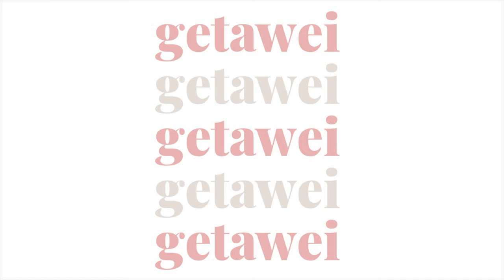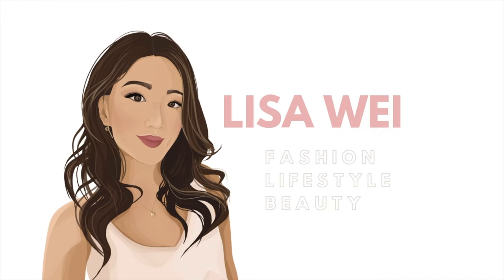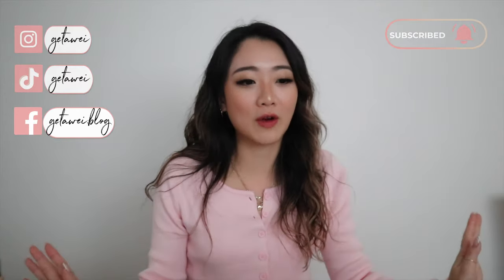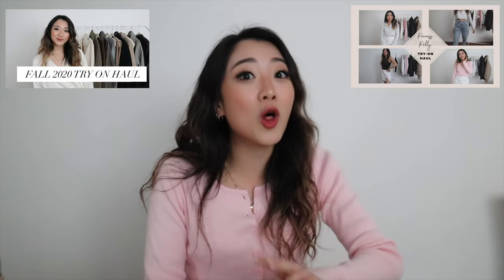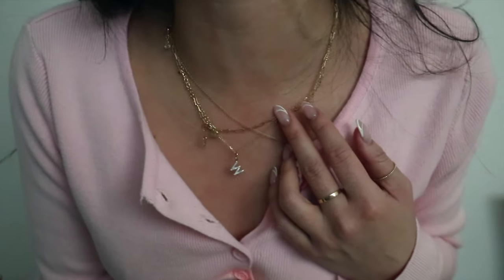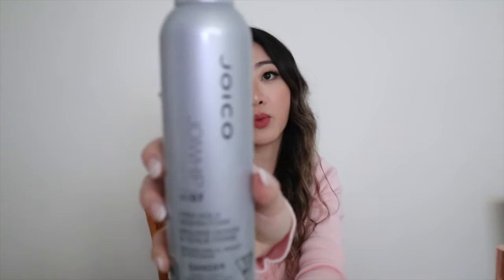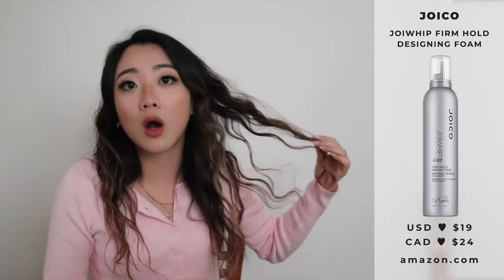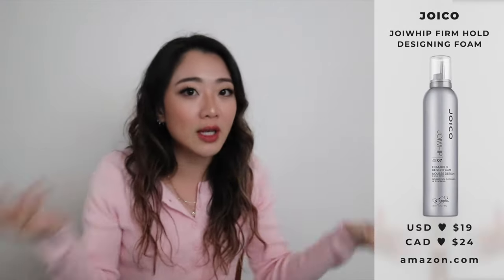OCTOBER FAVOURITES: Mejuri, Kérastase, Charlotte Tilbury, H&M, Guerlain, Aésop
HI GUYS!

Who's ready for a super long monthly favourites? LOL I had sooo many products for this month also because I left for Toronto so wanted to squeeze them all in. Sorry if the lighting isn't as good... it's no longer summer and I have no ring light in Vancouver :(

Love,
Lisa

Guerlain
Abeille Royale Double R Serum

Lancome
Advanced Génifique Yeux Light-Pearl™ Eye Serum

Charlotte Tilbury
Airbrush Flawless Setting Spray

Kerastasse

US unavailable :(

US unavailable :(

US unavailable :(
Joico
Joiwhip Firm Hold Designing Foam

AESOP
Aganice Aromatique Candle

H&M
Platform Chelsea-style Boots

La Canadienne
PORSCHA BLACK CROCO-PRINT LEATHER BOOT
(dupes)

Images used

$50 OFF ENDY MATTRESS WITH CODE:
WEI50

Code: GETAWEI10

Code: getawei

MY MUST-HAVE AMAZON ITEMS: